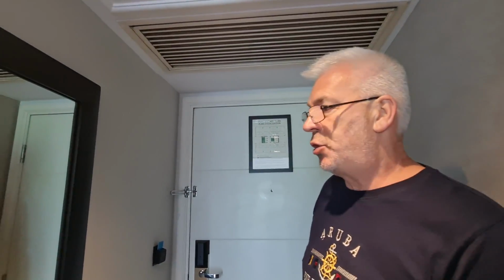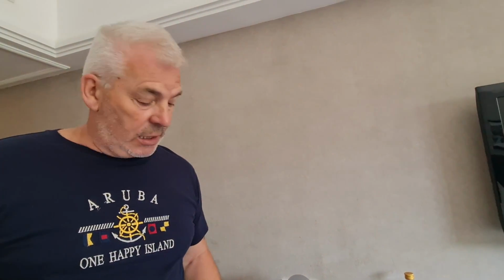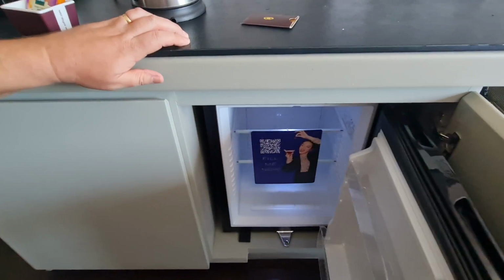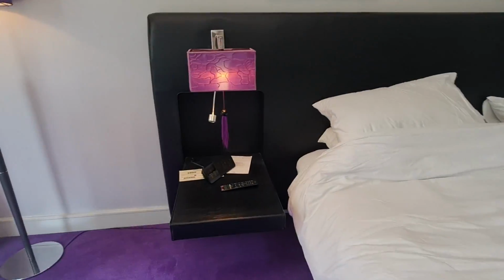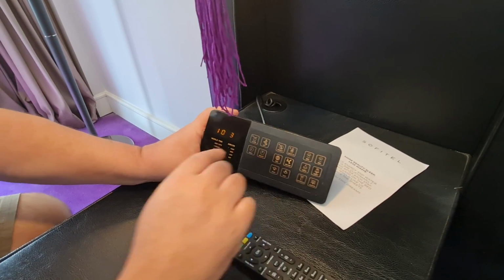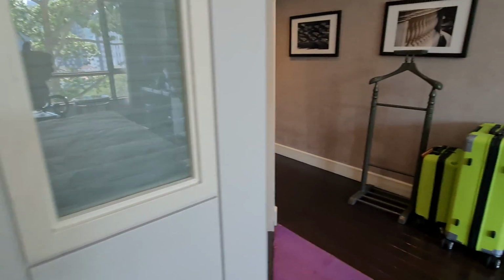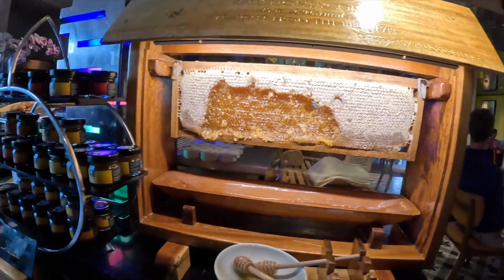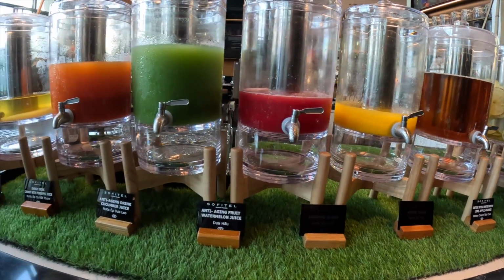We stayed at the Sofitel Saigon Plaza Hotel in Ho Chi Minh City, Vietnam - Here is our Review!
We stayed at the Sofitel Saigon Plaza in Ho Chi Minh City, Vietnam in a Superior Room prior to joining our Amawaterways Mekong River Cruise.

We take you on a tour of our room and show you the amazing breakfast on offer!
We are a married couple from England who share travel, hotel, destination and cruise tips.Travel and cruising can be expensive so we use all our experiences to give the best tips and advice so you can make the right choice for you!

Our Patrons and You Tube members are the first to know of our plans, have behind the scenes members only posts and giveaways, meet ups, priority booking for group cruises, access to daily chats with us and many more perks too!
Do you want to become an Insider and become part of a great community where you get these benefits?
Planning a land based holiday, flights, bucket list trip, or cruise then we recommend this travel agent - Dan Hammond of GoCruise&Travel who you can be contacted here by email - , telephone 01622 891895 or complete our booking form here for a no obligation quote